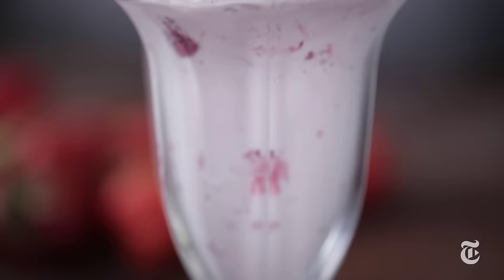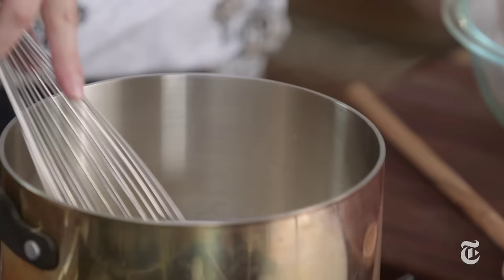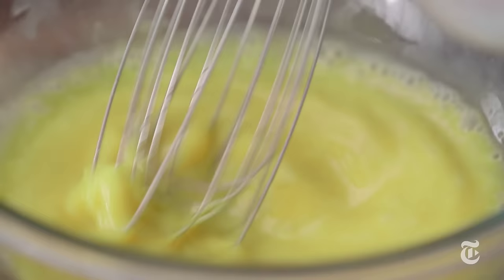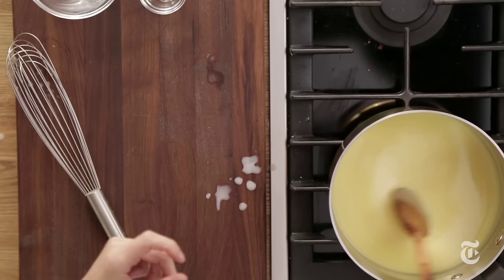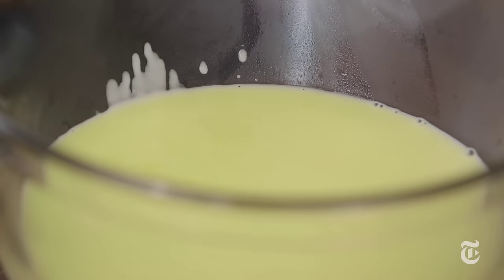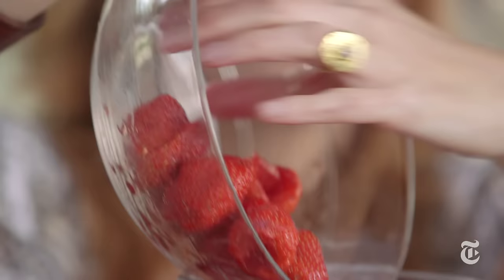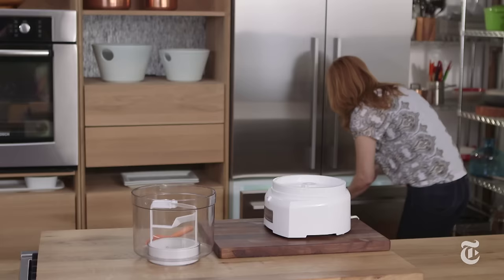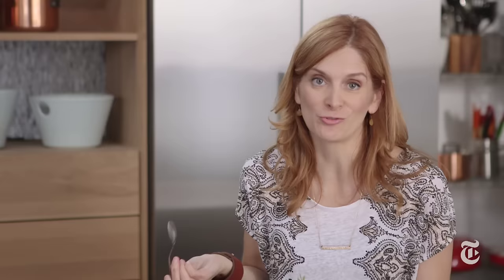Ice Cream: The Only Recipe You'll Ever Need | Melissa Clark | The New York Times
Melissa Clark shows you how to make the only ice cream recipe you'll ever need.

Produced by: Jenny Woodward